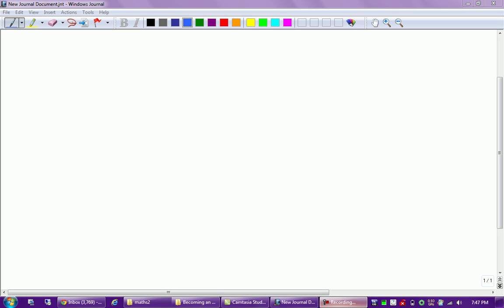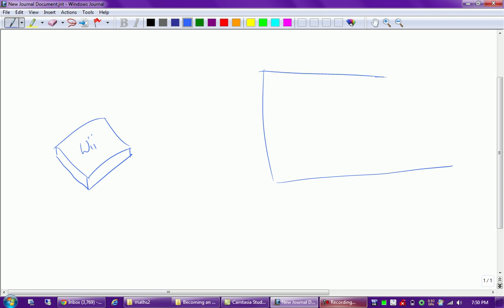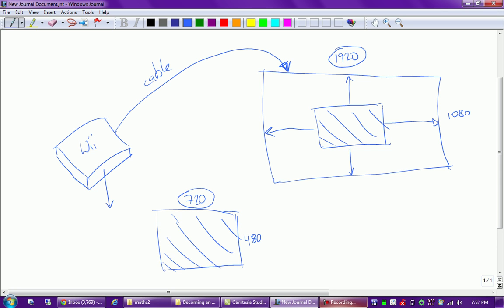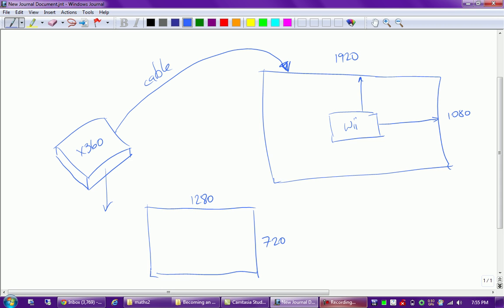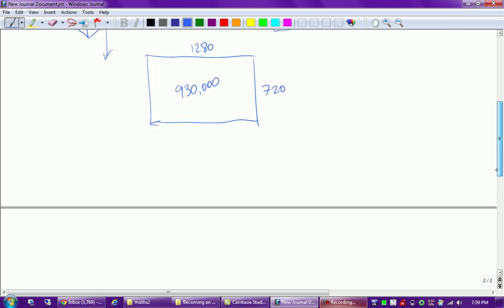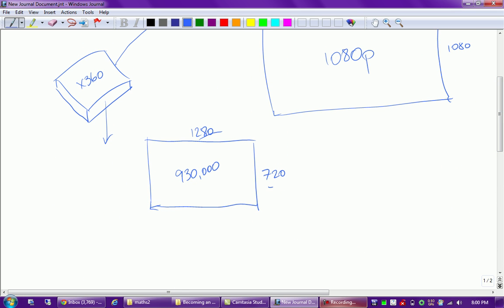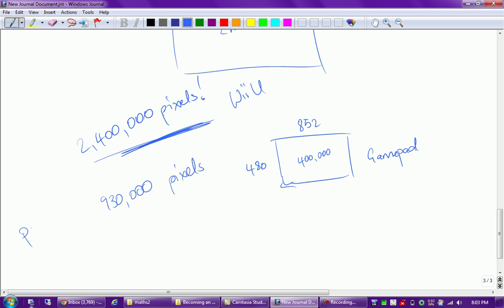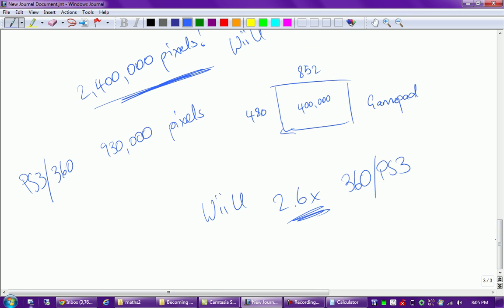INVESTIGATION - Wii U is AT LEAST 2.5x the power of PS3 and Xbox 360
UPDATE!

The information in this video is no longer accurate. Activision have recently gone on record to state that Black Ops 2 is not running in native 1080p on the Wii U.

1. The Wii actually renders most games at 640x528 or 640x448.
2. Not all Xbox 360 and PS3 games render at 1280x720. This example has been chosen as a 'best case' scenario.
3. It is not 100% certain that Wii U games render at 1920x1080 (as there are no Wii U games currently available to actually test)